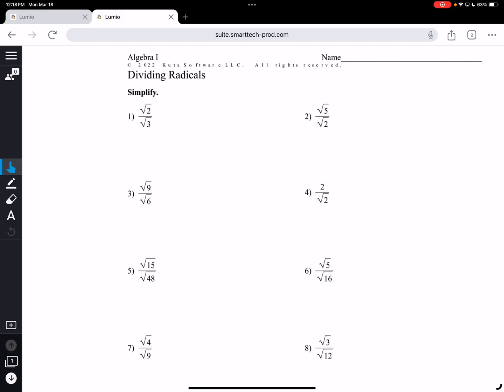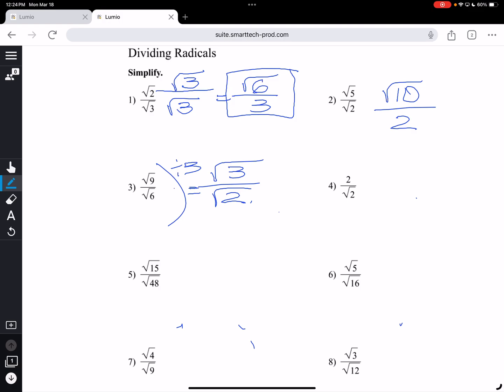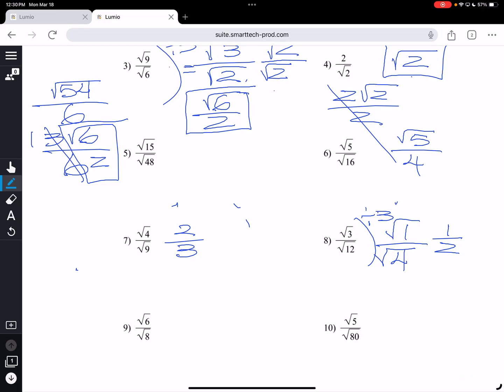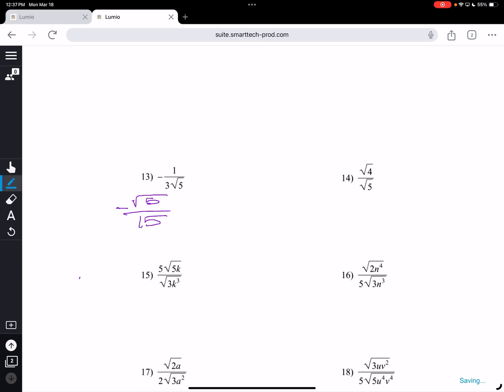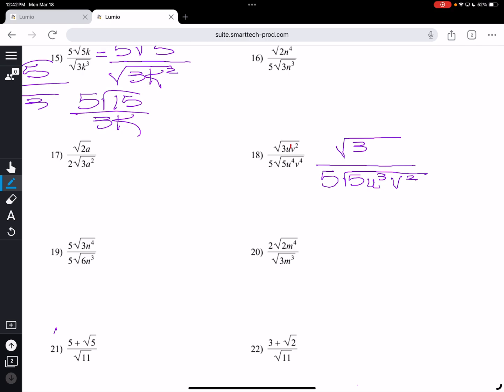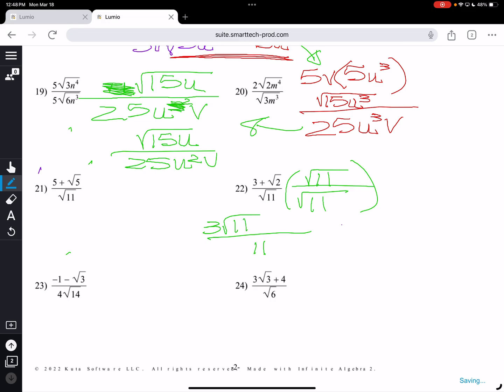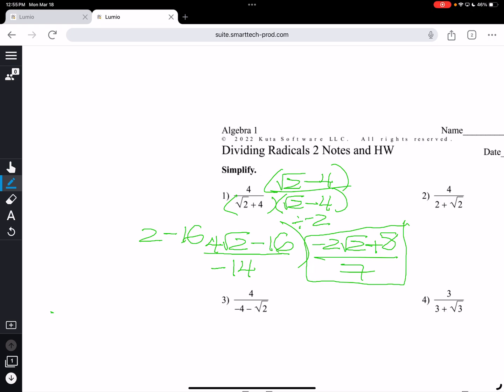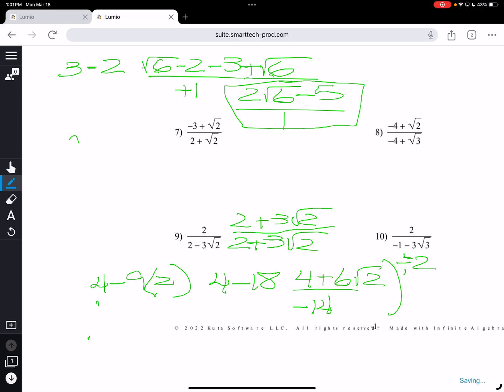Dividing Radicals. 3/18